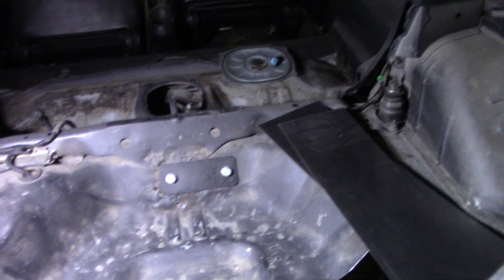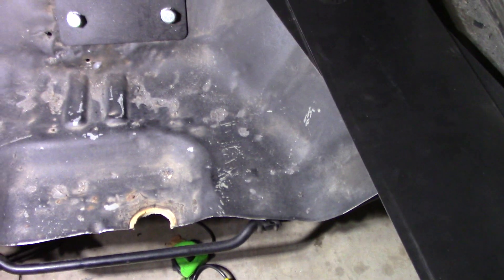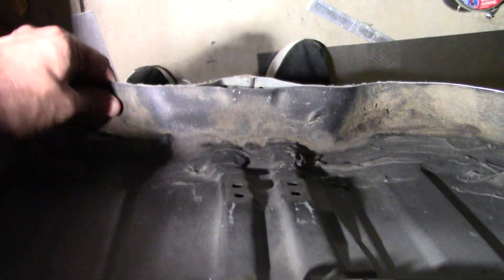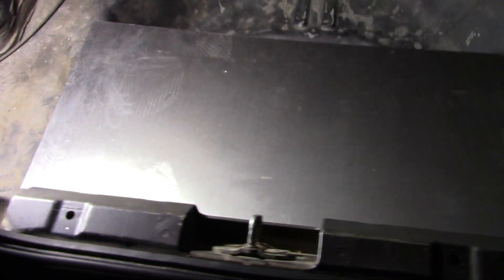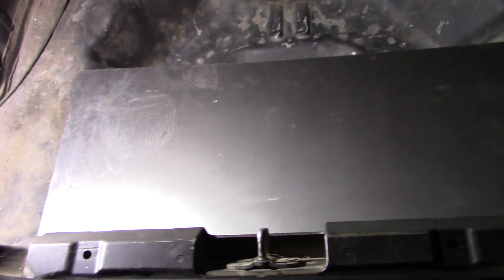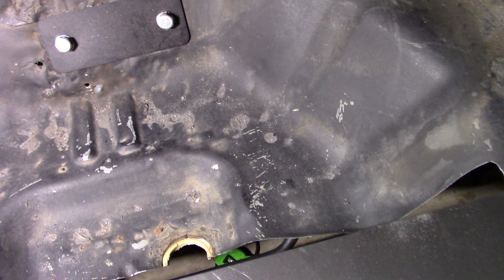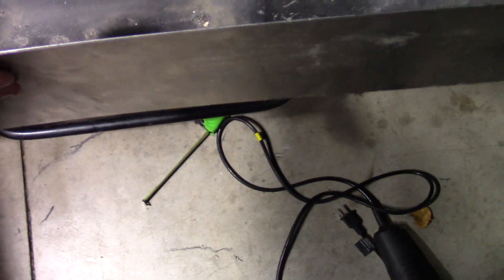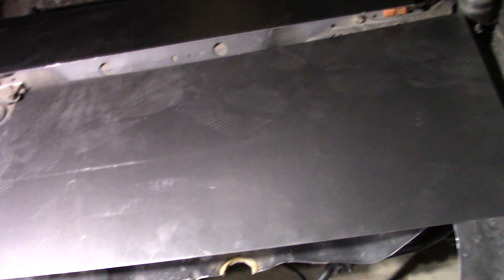RSX AWD All Wheel Drive Conversion Part 20 (First documented AWD RSX with an OEM fuel tank! Part 4)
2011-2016 CR-Z  gas tank! I'm going over the game plan with how the fuel tank space will be designed and welded.

18 GAUGE mild steel weldable (nongalvanized)
32" x 15"
32"" X 7.25"
28" X 7"
32" X 17.75"